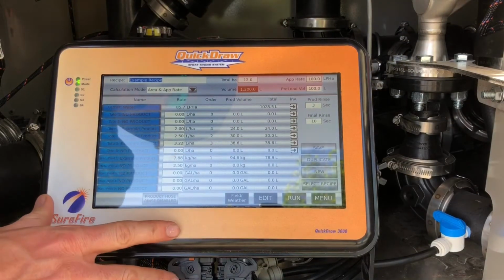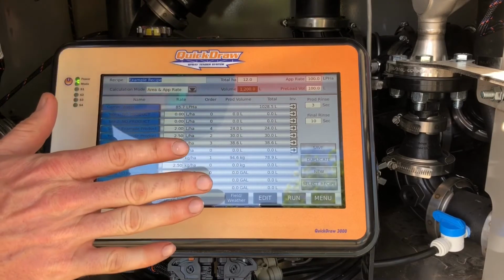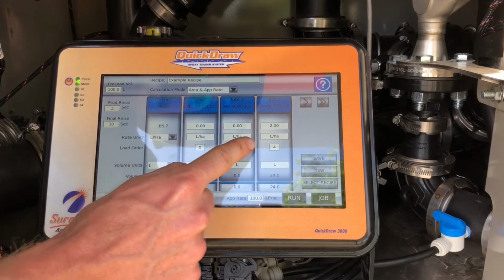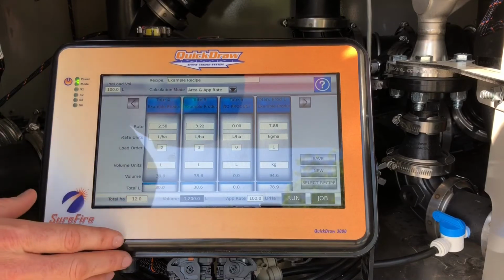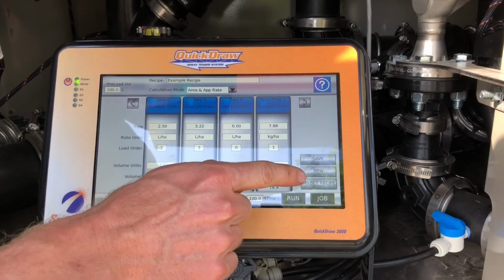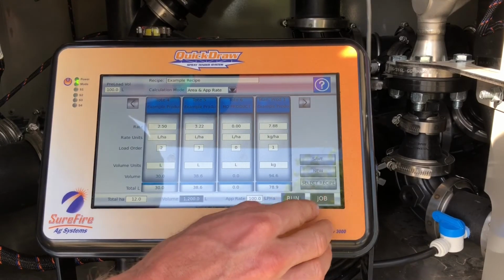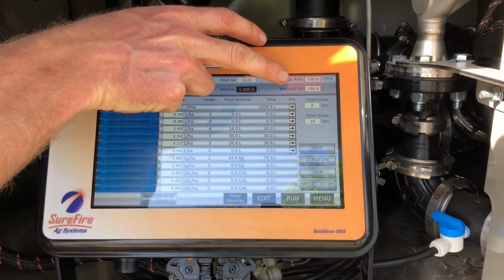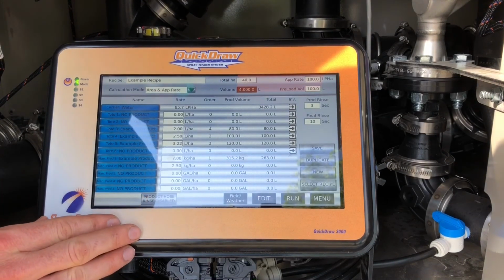SureFire QuickDraw Job Screen Overview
How to build a tank mix with the QuickDraw automated chemical batching system